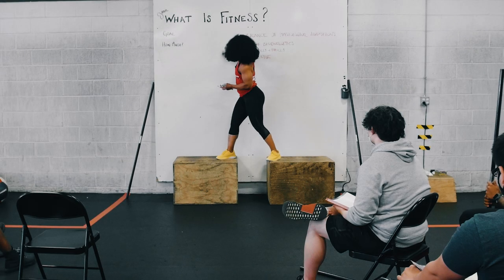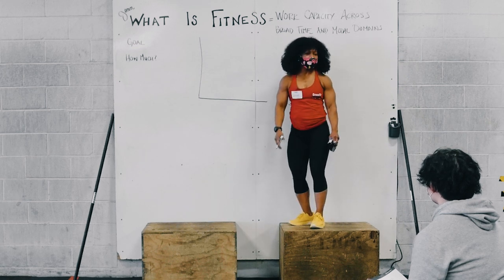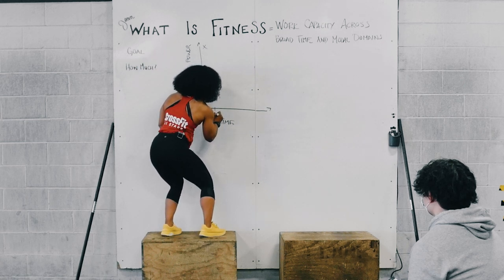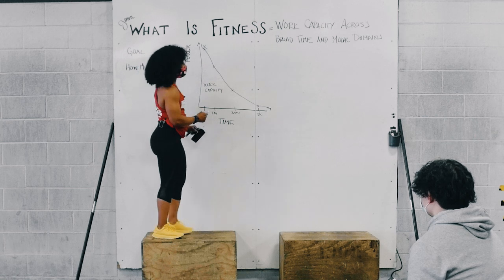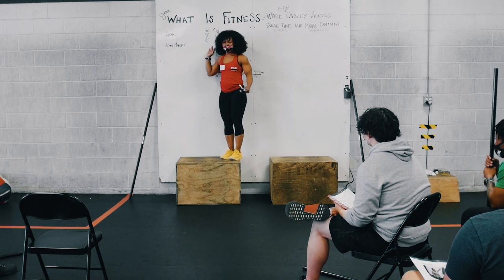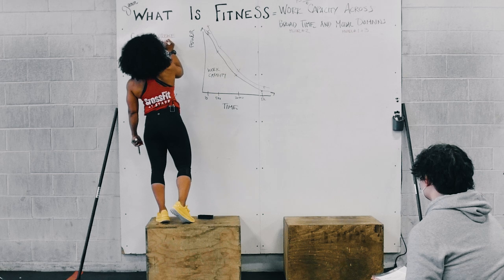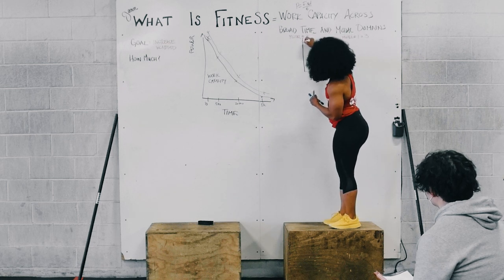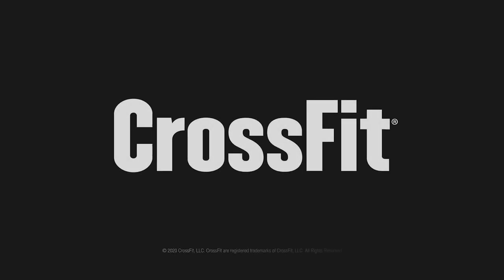"What Is Fitness?" Part 6: Definition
CrossFit’s definition of fitness is work capacity across broad time and modal domains.

“What the heck does that mean?” asks Seminar Staff Head Trainer Jenn Hunter-Marshall during a lecture presented at a Level 1 Certificate Course at CrossFit South Philly in 2021.

“Can you run? Can you punch? Can you jump? How far; how fast?” she continues. “And we can graphically represent that.”

On the X axis, we have time; on the Y axis, power. Activities are plotted on the graph according to the power and time an athlete requires to complete them. Connect the averages of all those plot points and you get a curve.

The area under the curve? Work capacity — and the goal is to increase it.

“That’s why it’s important to work on your weaknesses, right? Because that’s gonna raise up our total area under the curve.”